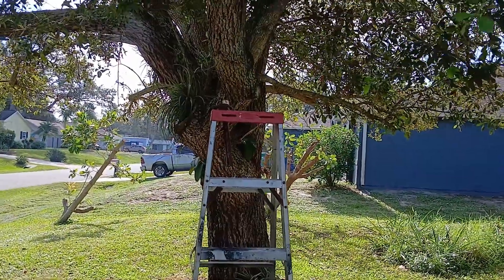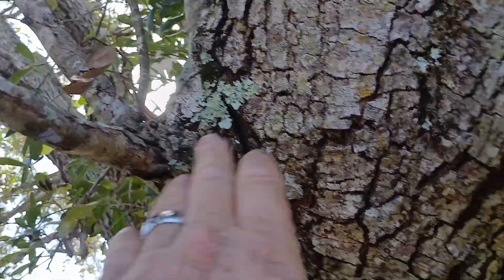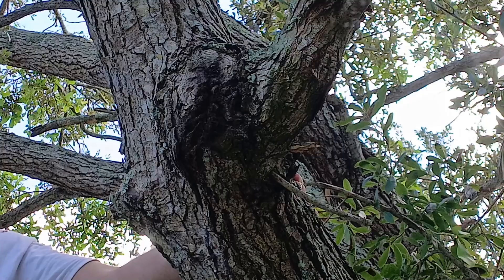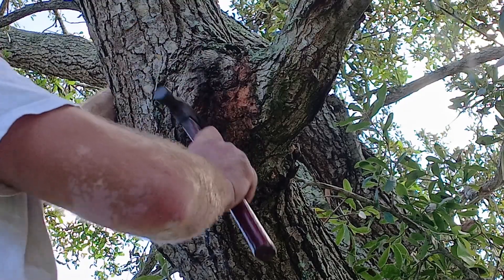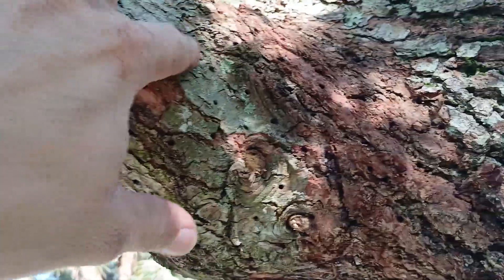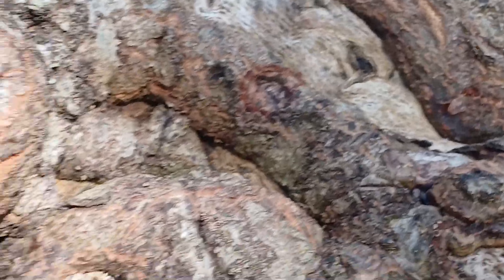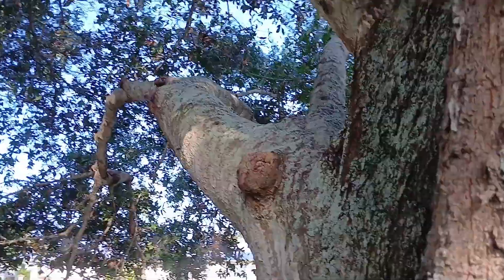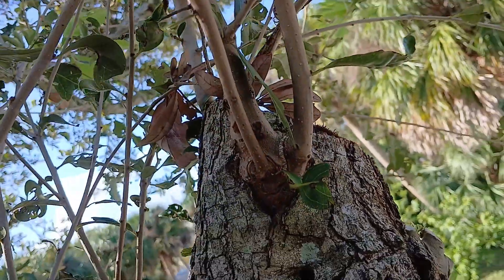Grow Your Own Tree Burl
Here we demonstrate how to induce the growth and production of tree burl. It is a current phenomenon that is very much the unknown but with these breakthroughs we've been able to have a clear and demonstrated success.